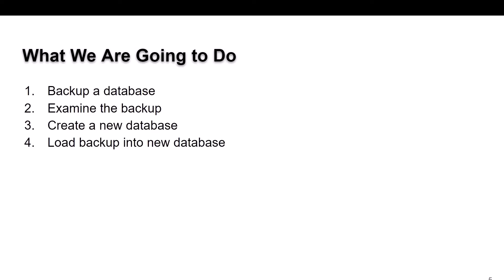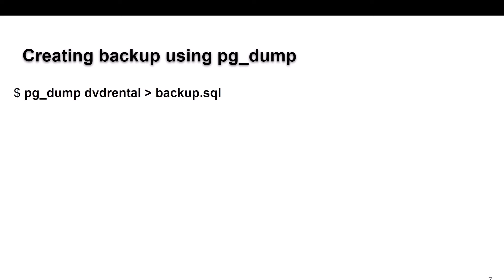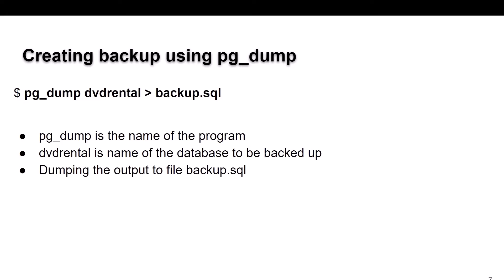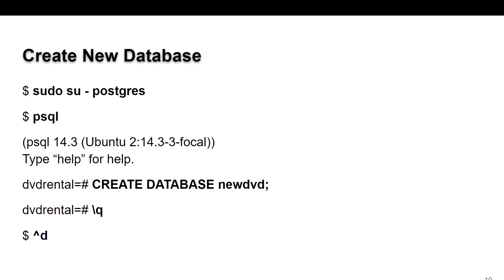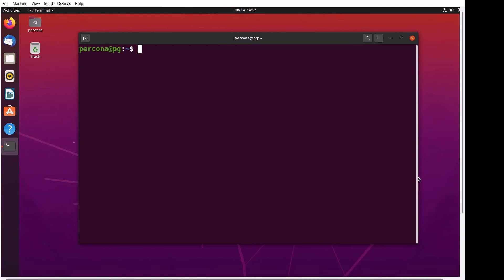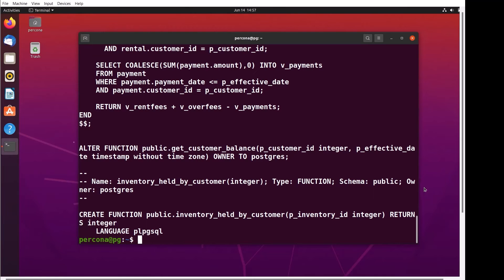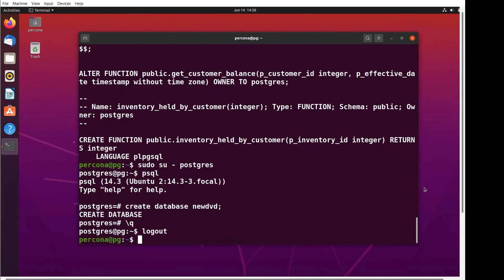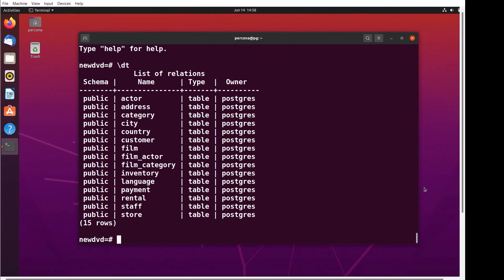PostgreSQL Tutorial - Backup and Restoration - PostgreSQL for MySQL DBAs - Episode 03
Welcome to PostgreSQL for MySQL DBAs with Dave Stokes, Technology evangelist for Percona. This is episode 03 is dedicated to backups and restorations. You need to backup your data. And if you don't know how to restore it, it's not much used to do the backups. But if you want to ensure the integrity of your data, you need to be able to back it up. And we're going to walk through a real quick backup. Now, what we're gonna do is we're going to backup a database, examine that backup, create a new database, and copy everything from that first database into the second.